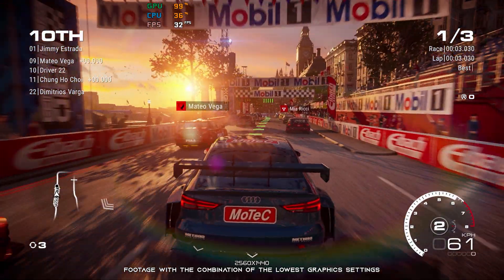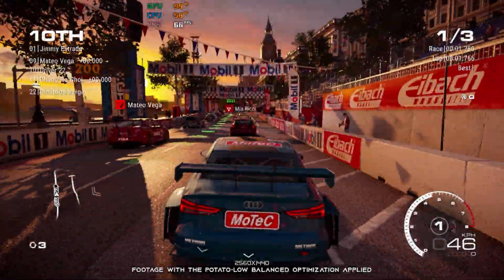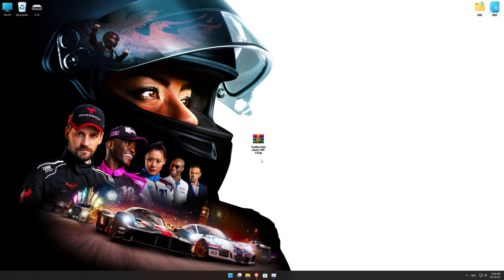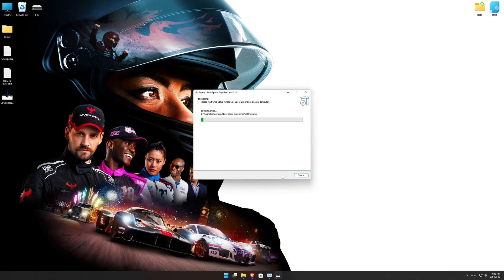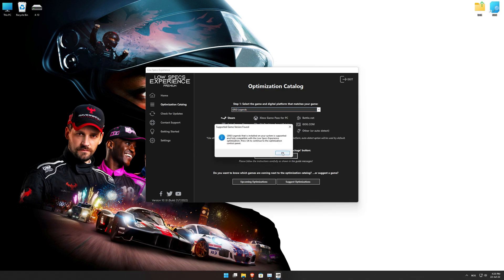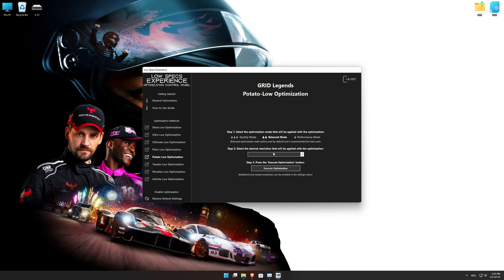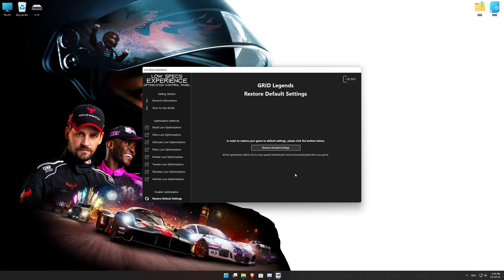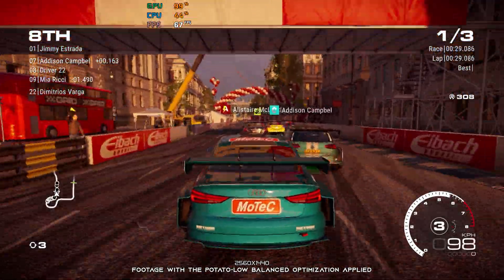GRID Legends | How to Get Maximum FPS Boost and Fix Lag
This Maximum FPS Boost guide for GRID Legends shows you how to increase and maximize frame rates, fix lag, reduce stutters, and improve overall performance using the Maximum Performance presets in Low Specs Experience.

⏱️ Timestamps

00:00 Before vs After Optimization
00:45 Optimization Guide
02:13 Additional Gameplay Footage